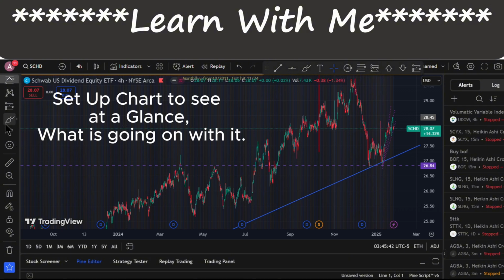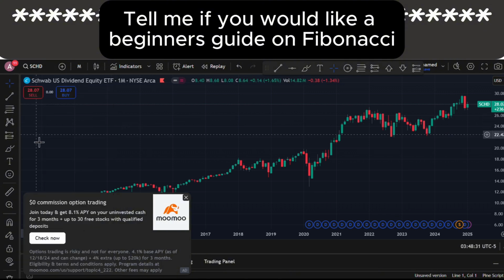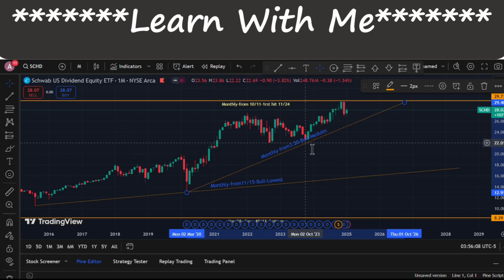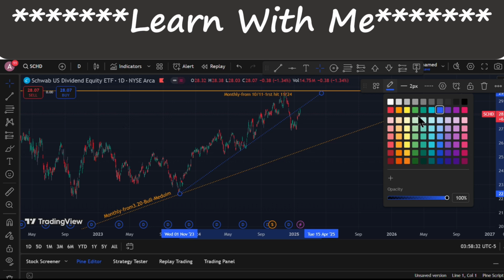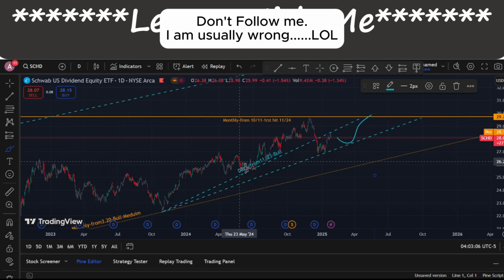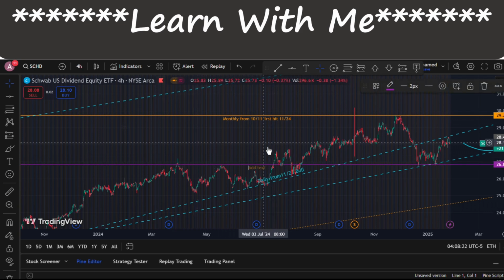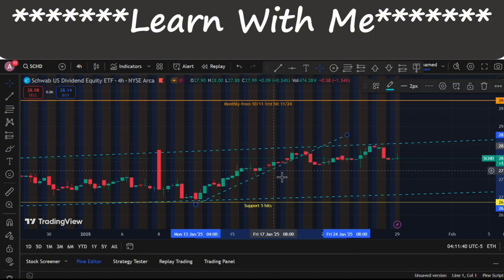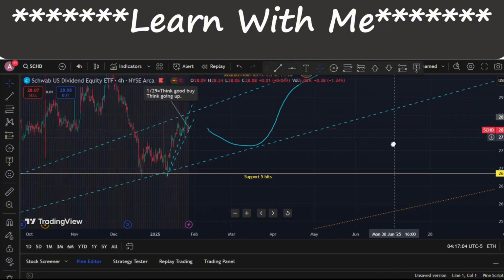Beginner's Guide: How to Set Up a Chart and Get Started on TradingView | Easy Step-by-Step Tutorial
"Are you new to trading and wondering how to set up your first chart on TradingView? In this beginner-friendly tutorial, I walk you through how to use TradingView.com and How to customizing your charts, you'll learn the basics to get started with technical analysis and charting. Whether you're trading stocks, forex, or crypto, this video is perfect for anyone just starting out.

Watch now to quickly understand how to:
- Set up your first chart on TradingView
- Customize chart settings for your needs
- Navigate TradingView’s interface with ease

This step-by-step guide is ideal for absolute beginners looking to dive into the world of trading and technical analysis.